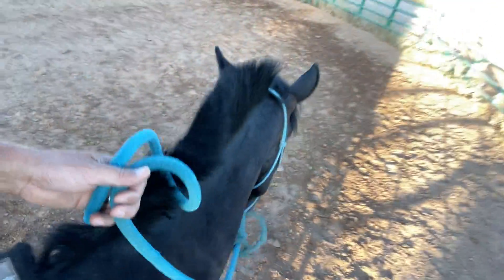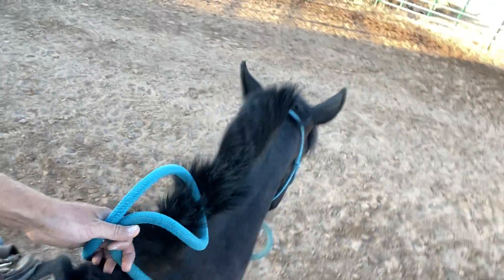Training Tip Tuesday! How much time to train a horse?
Training Tip Tuesday!  How much time should you expect it to take to train your horse?  The answer, as usual, is it depends.

It isn't uncommon for people to send their horse off to a trainer for 4-6 months.  A few questions to ask a trainer are: How often will you work with my horse?  Can I come watch any sessions?  How long are the sessions?  What can I expect my horse to be able to do upon returning to me?  Can I ride my horse to test him/her before bringing him/her home?  How long do you typically keep a horse?  Do you do this on the side, or is this how you make your living?

There are many other questions to ask, but those are a few to get the brain juices going!  It's important you know what kind of training you are getting your horse into and what to expect.

Today I'm riding Rip, a 2 1/2 year old mustang who is in just his third training session.  Now, in all fairness, he had TIP training and has been humanized, so that makes a difference for sure!  A horse like Rip, with his cool-headedness/sound mind and intelligence, will most likely be ready for his owner to ride him in 30 days.  Not all horses come that fast.  Some take up to 2 or 3 months at Reata Horsemanship if they have significant issues such as a problem bucking or bolting, or they are excessively reactive.  It takes more time to teach these types of horses to be calm in situations that would otherwise frighten them more than the normal horse out there.

If you want a horse to be trained for professional reining or roping or barrels or mounted shooting or other careers, these horses will take more refinement for sure!  It's not uncommon for horses to have 1-2 years of training in the reined cow horse world.  The refinement is very gradual as they get closer and closer to perfection.

However, if you are a descent rider, say intermediate and above, and your horse is an average horse for reactivity and intelligence, and he/she has no serious issues like has bucked for years or runs off when he spooks, etc., you can expect 1-2 months at most at Reata Horsemanship for a horse to be respectful, calm, and able to ride in an arena or out on the urban and rural trails.

Rip shouldn't require more than a month.  I will be giving a few riding lessons to his owner when he's finished in order to make sure the transition is as safe as possible.  Now, given he will only be in training for, most likely, 30 days, he still will be considered "green broke".  However, he is Reata Horsemanship Green Broke, which means he can be ridden by almost anyone and just needs more miles under the saddle.  Time is only one factor to being "green".  Good experiences with a good trainer can make a 1 to 2-month green-broke horse a very nice horse to ride!

Have a wonderful Tuesday!  Live with Passion, Live with Purpose, and as always, Stay Safe in the Saddle!

-Luke